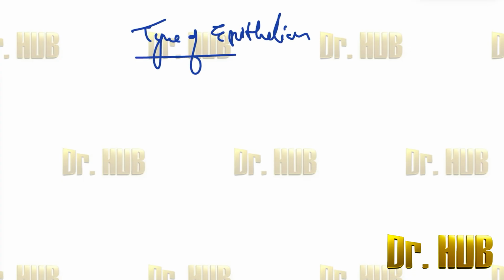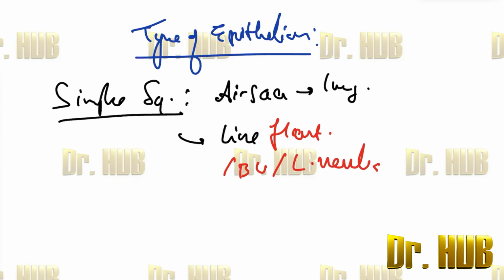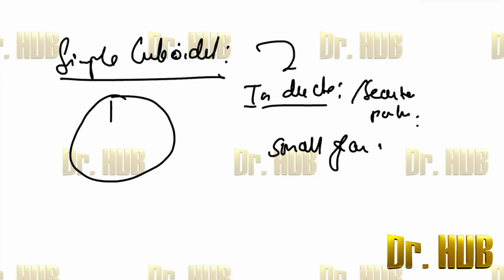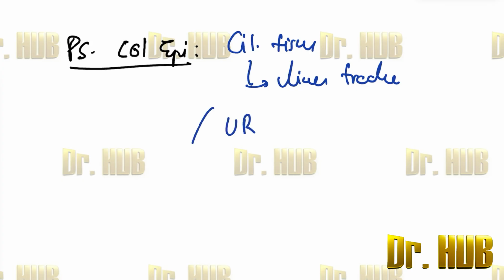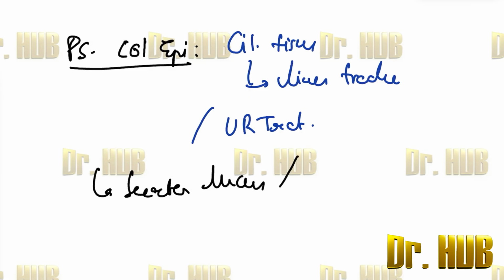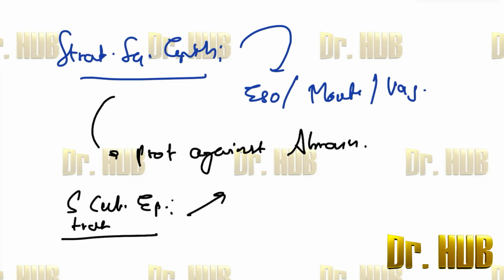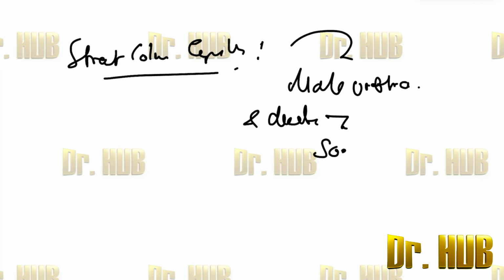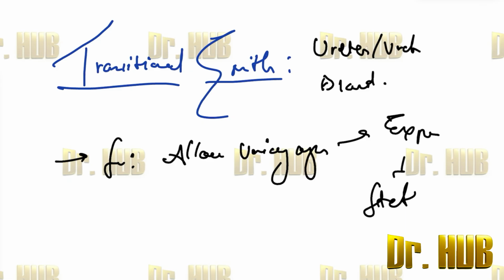Types of epithelium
High yield exam points. USMLE , INICET, PLAB, NEET PG , AMC, FMGE , NEXT , NCLEX , MCCQE Disclaimer : The contents and other forms of communications such as texts, graphics, videos, images and other materials created by this channel are of information purposes only. The content is not intended to be a substitute for professional medical advice, diagnosis or treatment. Always seek the advice of your physician or other qualified health provider with any questions you may have regarding a medical condition. Never disregard professional medical advice or delay in seeking it because of something you have read or heard from this channel. ANATOMY 2. PHYSIOLOGY 3. BIOCHEMISTRY 4. PHARMACOLOGY 5. PATHOLOGY 6. MICROBIOLOGY 7. FORENSIC MEDICINE 8. COMMUNITY MEDICINE 9. OPHTHALMOLOGY 10. ENT 11. MEDICINE 12. PEDIATRICS 13. SURGERY 14. OBG 15. DERMATOLOGY 16. PSYCHIATRY 17. ORTHOPEDICS 18. RADIOLOGY 19. ANESTHESIA ⬇️OTHER PLAYLISTS 1. PATHOLOGY - MARATHON SERIES 2. PHARMACOLOGY MARATHON SERIES 3. PHARMACOLOGY - ONE PAGER SERIES 4. MICROBIOLOGY REVISION 5. PATHOLOGY - ONE PAGER SERIES 6. PHARMACOLOGY - DAILY CLASSIFICATION 7. DAILY SERIES 8. CONSICE SERIES 9. ANESTHESIA 10. RADIOLOGY *the video is made 100 % accurate to the best of our knowledge at the time of upload. usmle inicet plab next amc neetpg nclex next mccqe neet #2024 #2025